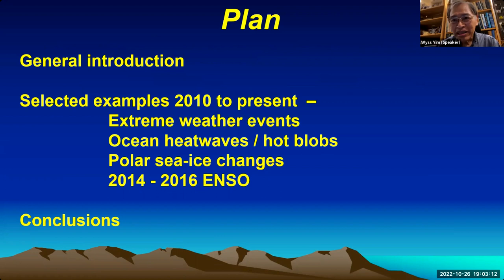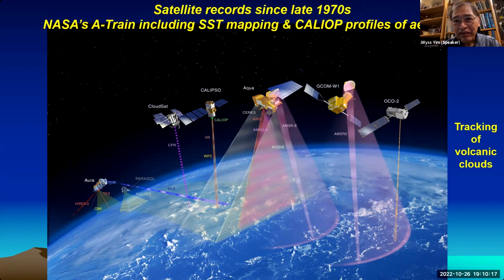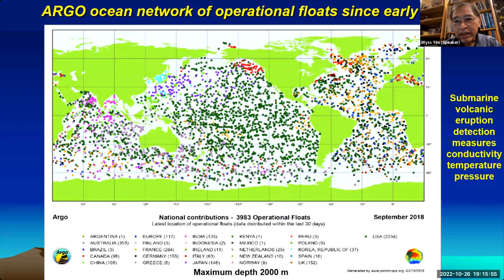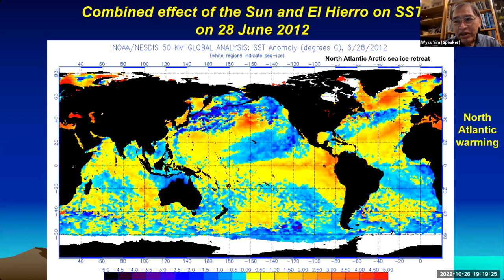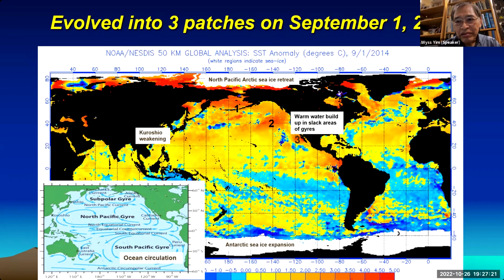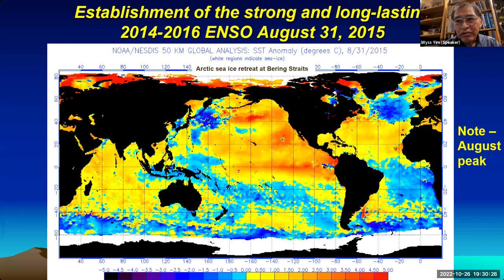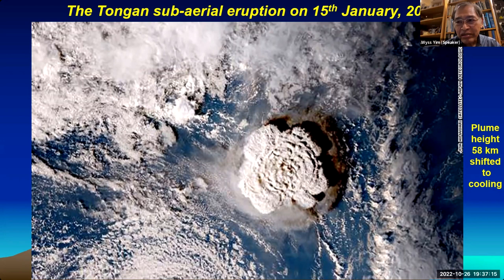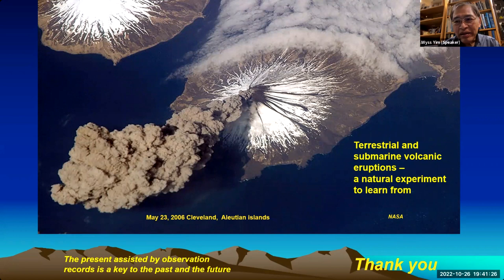Volcanic Eruptions, a Driver of Natural Climate Variability – ignored by IPCC - Professor Wyss Yim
A Clintel/ICSF Zoom lecture held on Wednesday, Oct 26, 2022

In this lecture, Professor Yim will focusses on his area of speciality, namely terrestrial and submarine volcanoes, demonstrating how these profoundly impact natural climate variability. He shows that satellites since the late 1970s and ARGO ocean operational floats since the early 2000s are providing precise observational records of terrestrial and submarine volcanic eruptions. His research has identified climatic impacts which include both cooling and warming, extreme rainfall variability, frontal activity storms, hot blobs beneath the ocean surface, polar sea ice trends and the long-lasting and strong 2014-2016 ENSO. In this lecture, the climatic impacts of selected volcanic eruptions from 2010 to the present are used as illustration. Based on the timing of volcanic eruptions, these impacts cannot possibly have been caused by anthropogenic carbon dioxide, as claimed by the IPCC. Studies on the release of geothermal heat from volcanism, which is underestimated at present and ignored by the IPCC, should improve our understanding on the real causes of climate change.

Professor Wyss Yim, DSc London, PhD Tasmania, DIC, FGS, FHKMetS, spent 35 years until retirement at the University of Hong Kong where he taught civil engineering, geosciences and environmental management and helped found the University’s Department of Earth Sciences. At a global level, he was Leader of the International Geological Correlation Programme Project No. 396 Continental Shelves in the Quaternary 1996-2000, Chairman of the Continental Shelf Working Group of the International Union for Quaternary Research 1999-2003, Deputy Chairman of the Climate Change Science Implementation Team of UNESCO’s International Year of Planet Earth 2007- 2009 and currently Science Advisor of the Association for Geoconservation, Hong Kong. In retirement he is continuing his research studies on the impacts of volcanism on climate change, as evidenced on observation records.